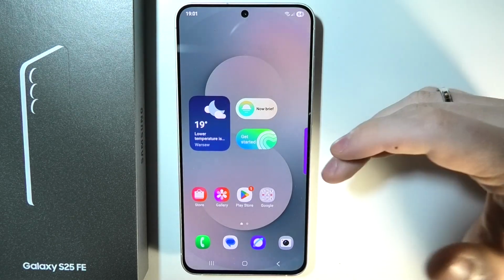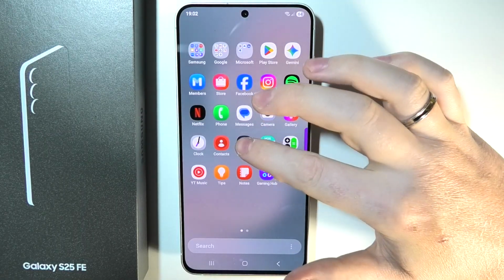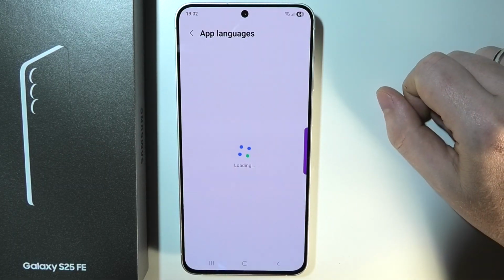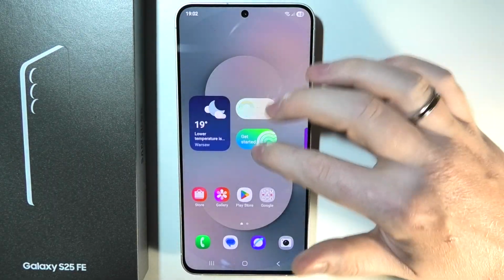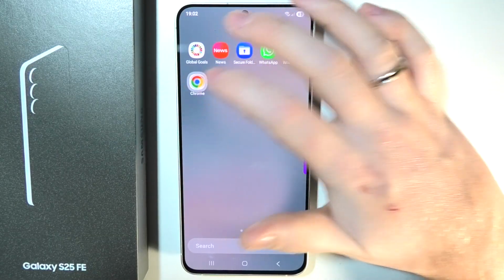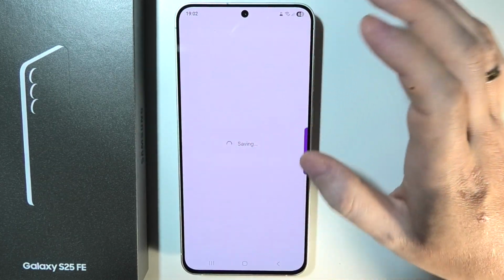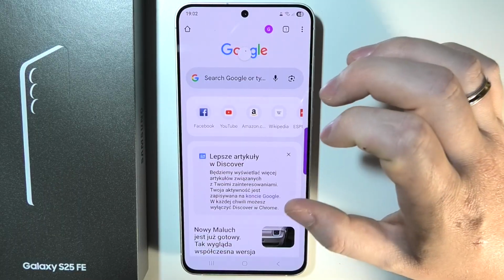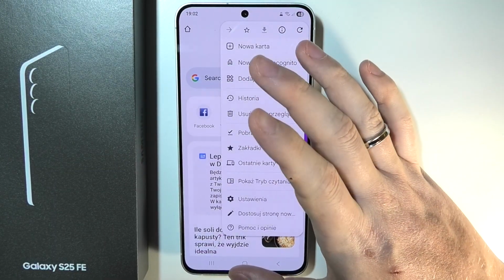Samsung Galaxy S25 FE - How to Change Apps Language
Set different languages for apps on Galaxy S25 FE.
Customize app experiences without changing system language.
Samsung Galaxy S25 FE supports multi-language features.
Enjoy apps in your preferred language.

You'll also find other videos about Samsung Galaxy S25 FE on my Channel, so feel free to check out what tutorials I've recorded for you.